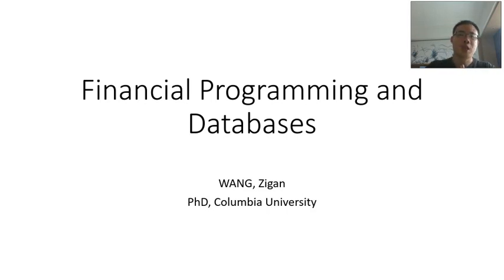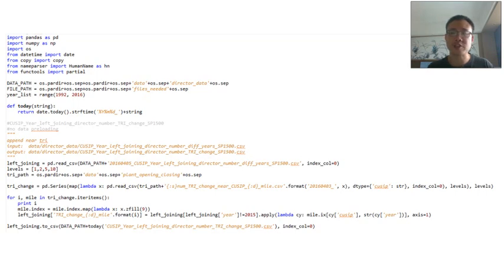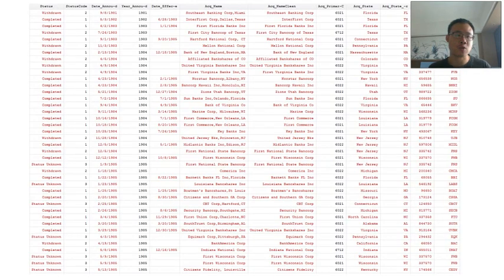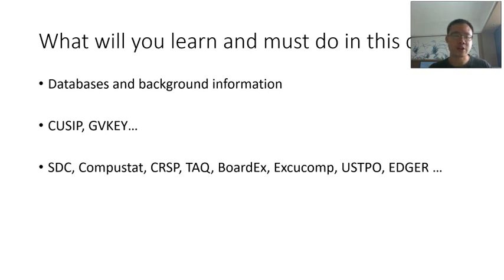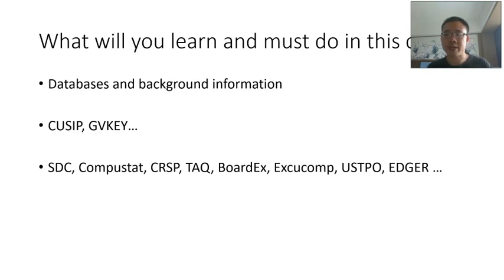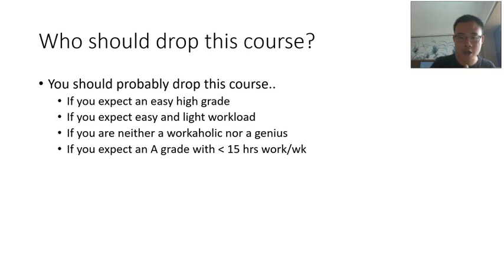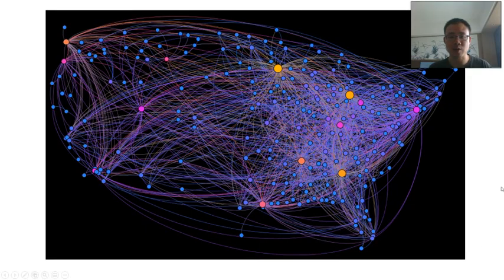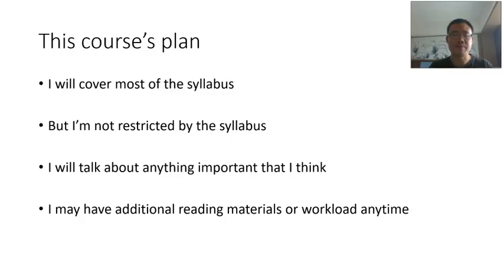Financial Programming Databases_English_Lecture 0 Introduction